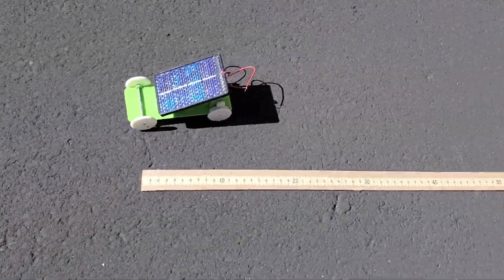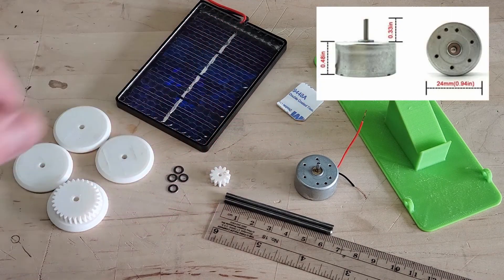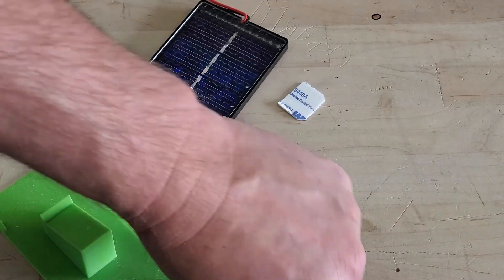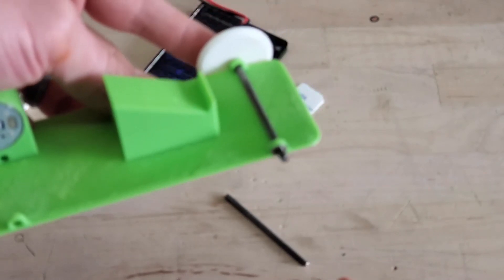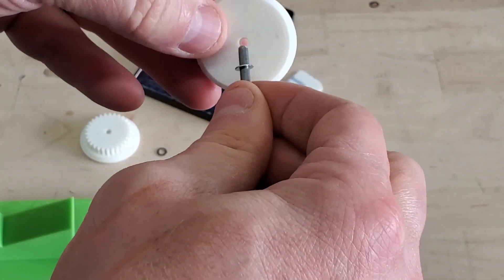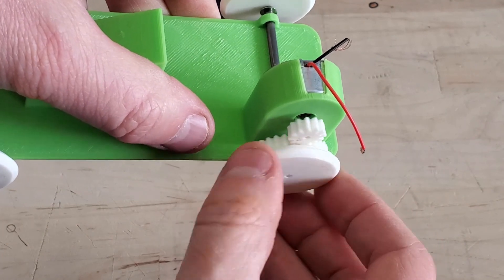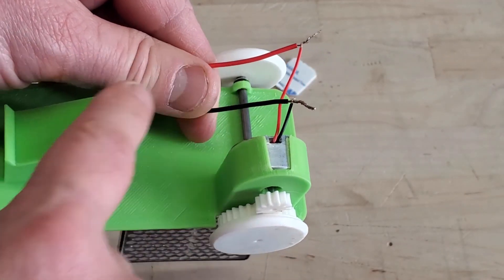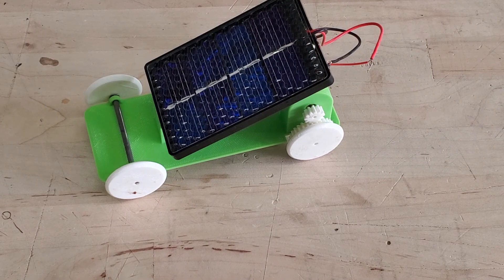How to Manually Assemble a 3D Printed Solar Car